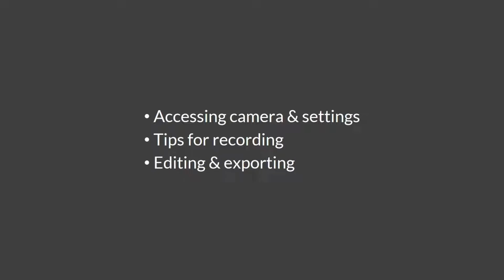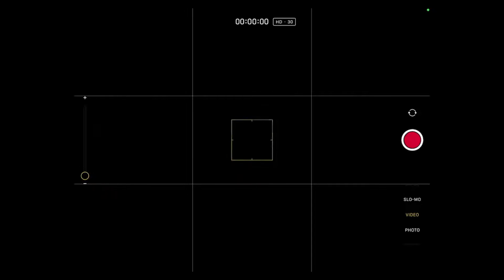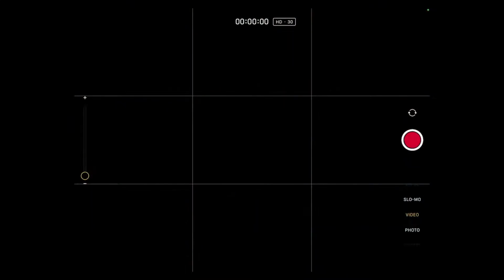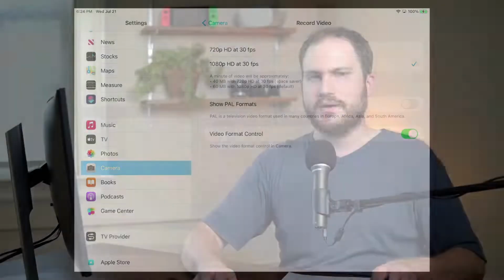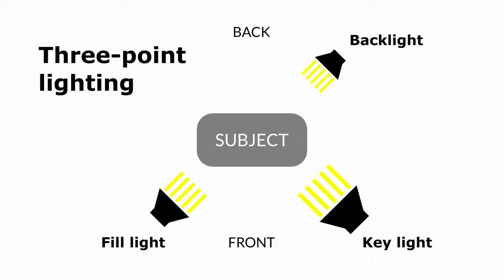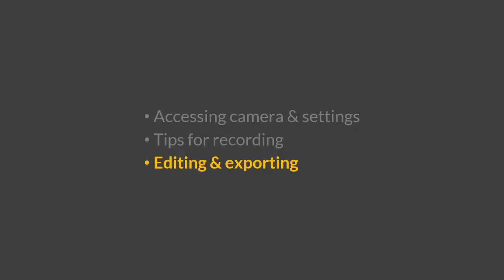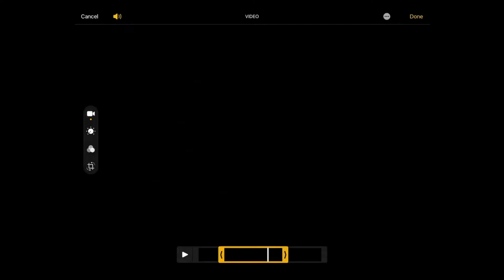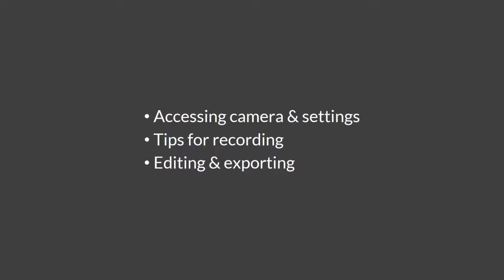Video Recording Essentials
Discover the world of digital storytelling through videos. We’ll learn about shooting techniques, lighting, the impact that things like resolution and frame rate have on your shot, and more.